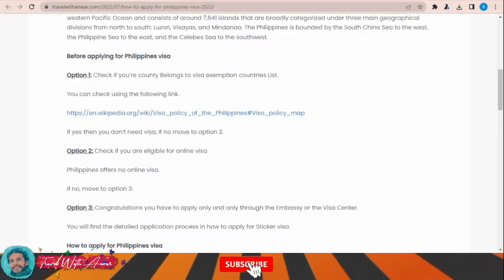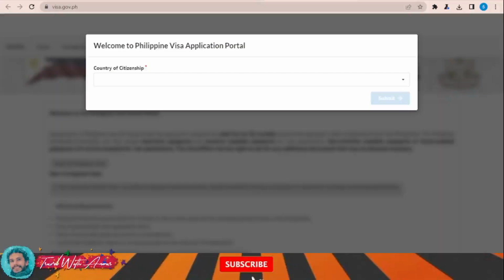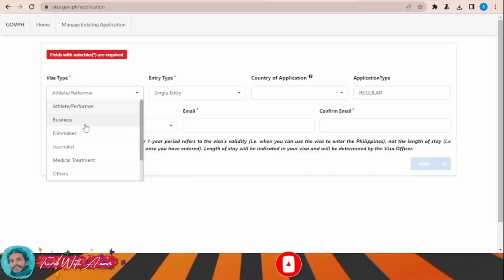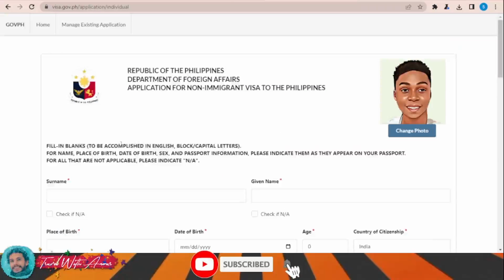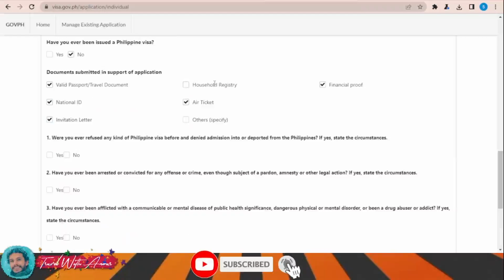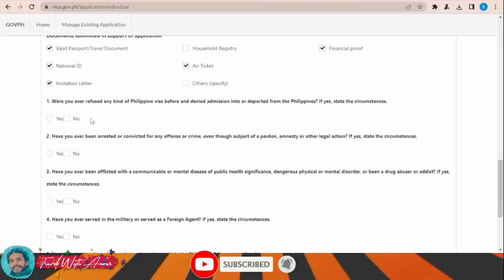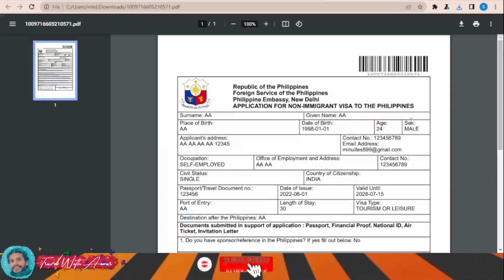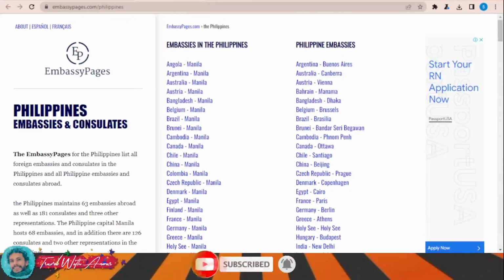Philippines visa 2023 | This is How to apply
Philippines Visa 2023 IN DETAILS
Philippines visa 2023
Visa requirement of Philippines 2023
Visa requirements of 2023
Visa policy of Philippines 2023
Philippines visa updates
Philippines visa updates for Indians
Philippines visa updates for Pakistan
How to apply for Philippines visa 2023
How to travel to Philippines 2023
How to get Philippines visa 2023
visa Philippines for Pakistani travelling to Philippines 2023
visa Philippines for Indians travelling to Philippines 2023
visa Philippines for Filipinos travelling to Philippines 2023
visa Philippines for Bangladeshi travelling to Philippines 2023
visa Philippines for Afghani (Afghanistani) travelling to Philippines 2023
visa Philippines for SriLankans (Sinhalese) travelling to Philippines 2023
visa Philippines for Egyptians travelling to Philippines 2023
visa Philippines for Ghanaians travelling to Philippines 2023
visa Philippines for Emirates travelling to Philippines 2023
visa Philippines for Nepalese (Nepali) travelling to Philippines 2023
visa Philippines for South Africans travelling to Philippines 2023
visa Philippines for South Sudanese travelling to Philippines 2023
visa Philippines for Rwandans travelling to Philippines 2023
visa Philippines for Burundians travelling to Philippines 2023
visa Philippines for Sierra Leoneans travelling to Philippines 2023
visa Philippines for Liberians travelling to Philippines 2023